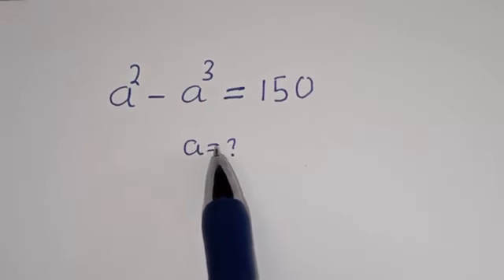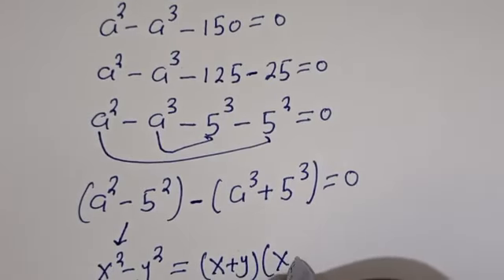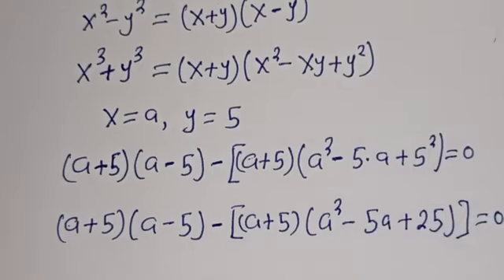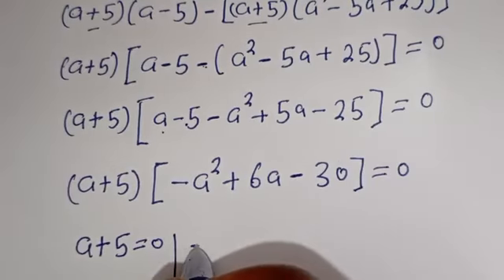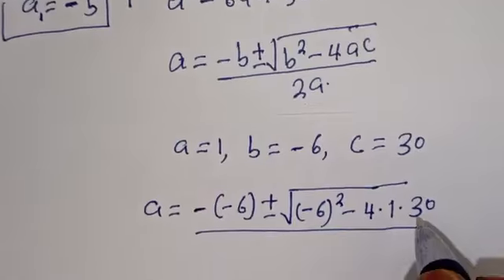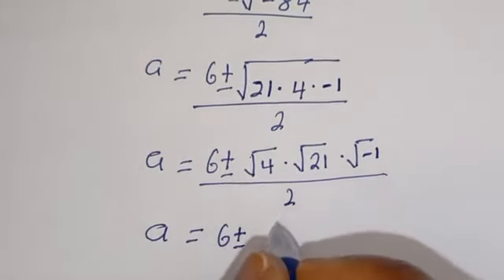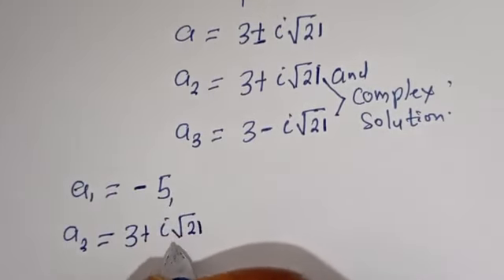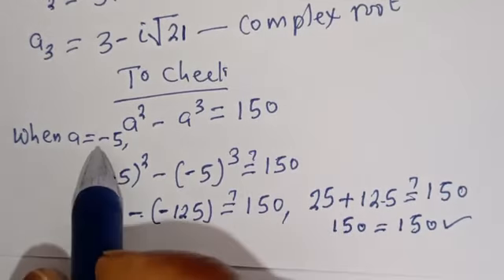Germany | Can You Solve This?? | Math Olympiad…